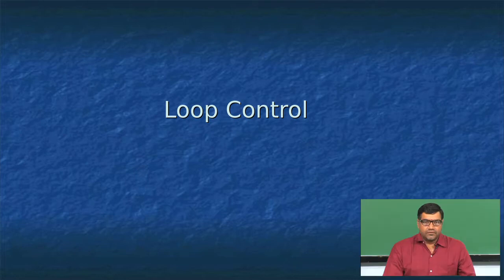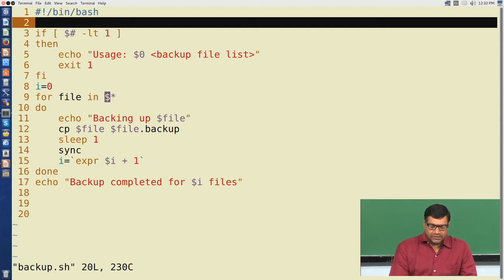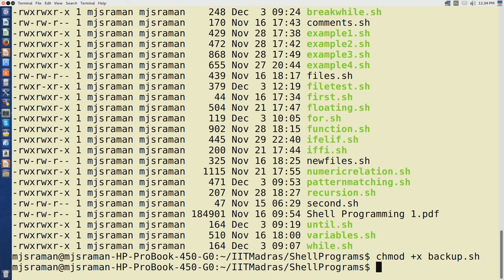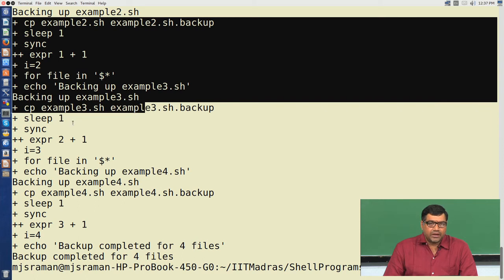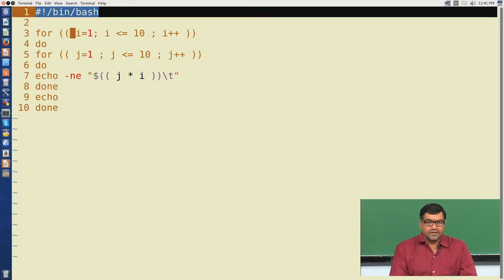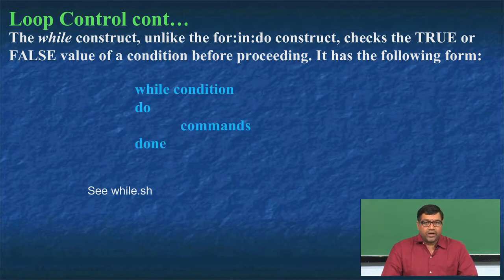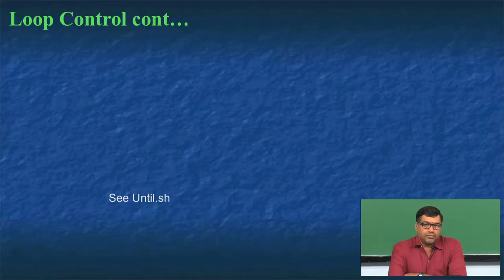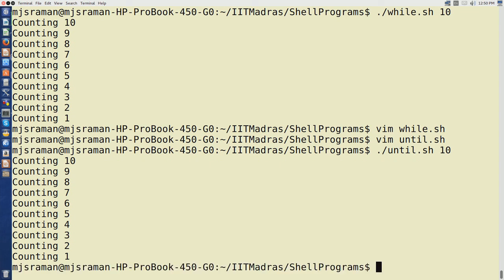Module 35 - Shell Loop Control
Shell Loop Control